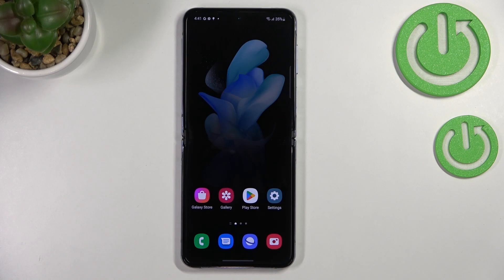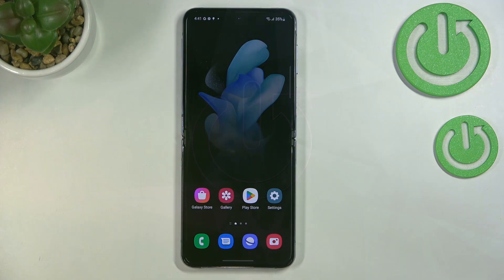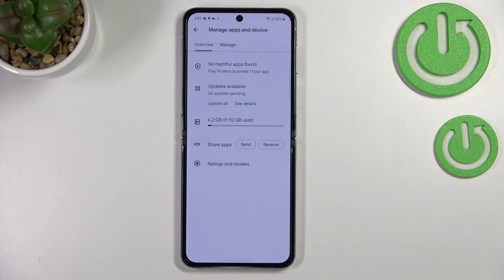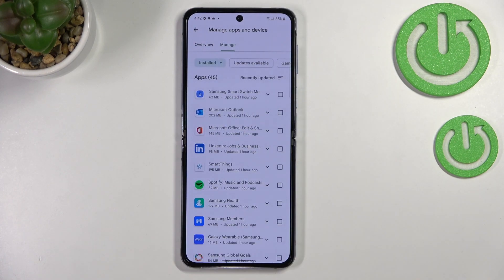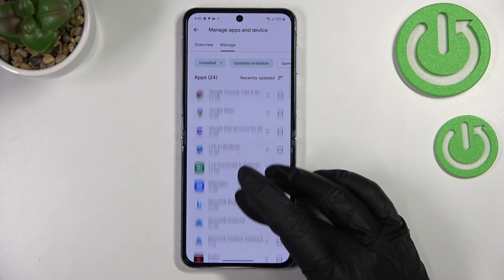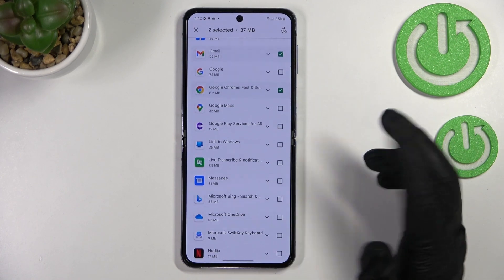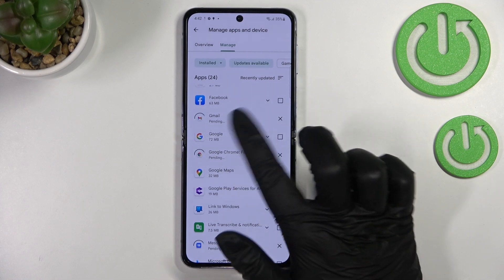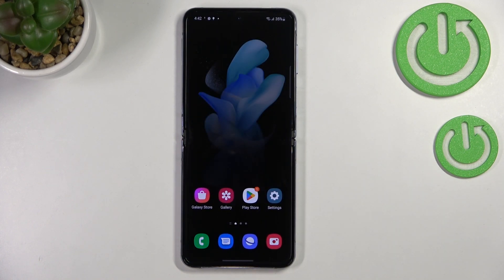How to Update Apps on Samsung Galaxy Z Flip4 - Download App Actualizations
Find out more about updating apps on Samsung Galaxy Z Flip4 5G:
Hello, there. This is a video showing how to update the applications on Samsung Galaxy Z Flip4. We will demonstrate how to access the Google Play Store and check for updates. Following that, you'll learn how to update a single app or all of them simultaneously. Enjoy the video and stay updated! If you want to know more about your Samsung Galaxy Z Flip4, visit our YouTube channel.

How to update apps on Samsung Galaxy Z Flip4? How to download updates on Samsung Galaxy Z Flip4? How to install app actualizations on Samsung Galaxy Z Flip4?